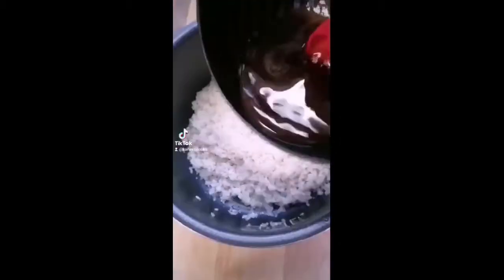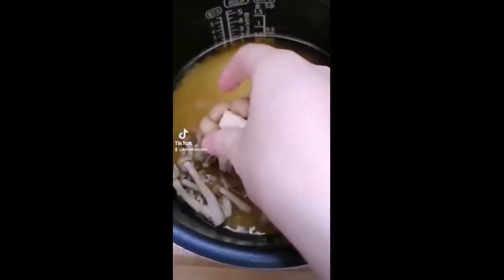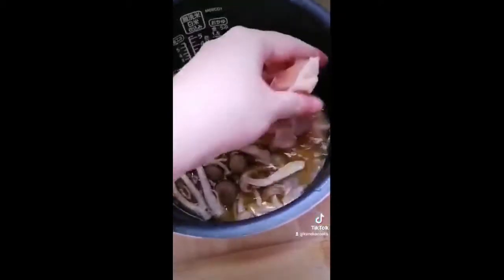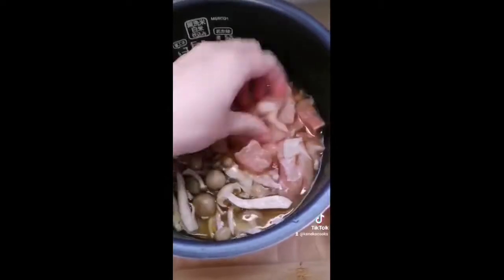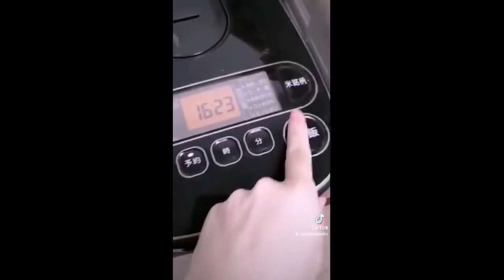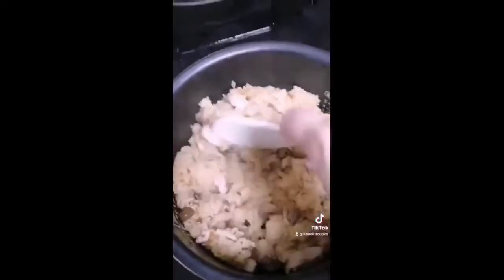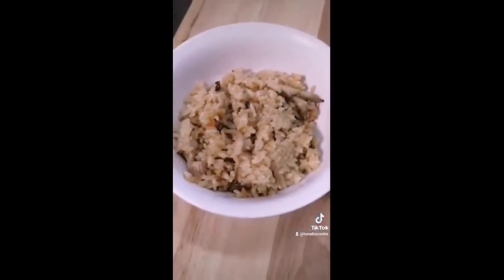So easy! TAKIKOMI GOHAN in the RICE COOKER. Flavored rice with chicken recipe Kanekocooks on TikTok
Such an easy way to add a little kick to you meal! And it's just so easy!